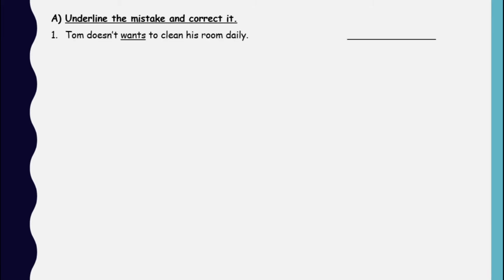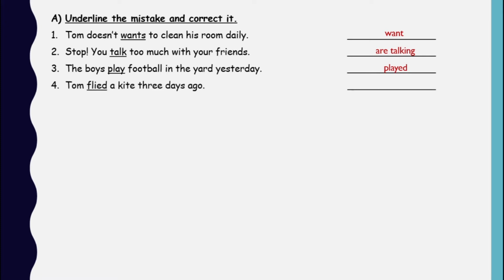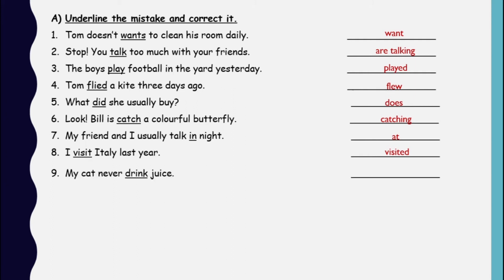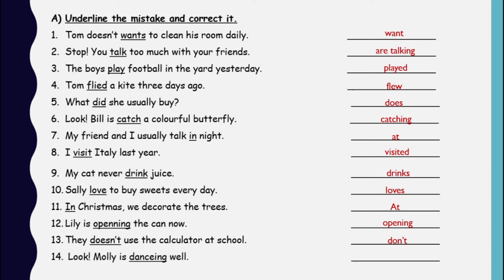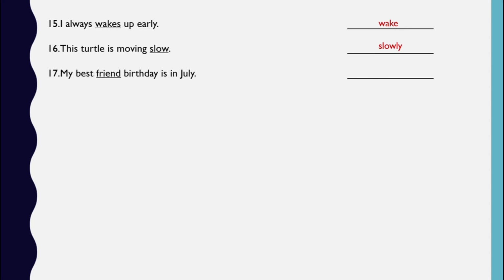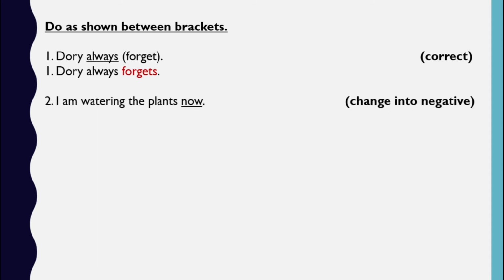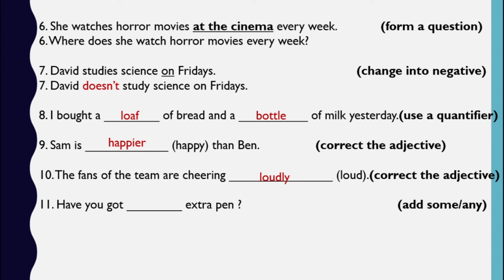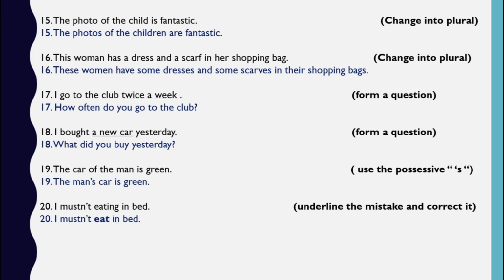Grammar Revision Sheet